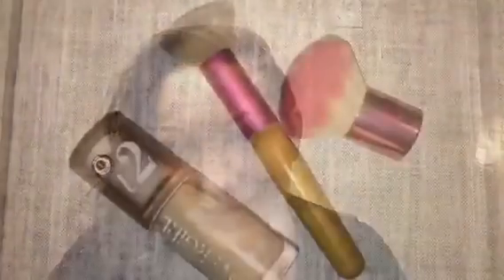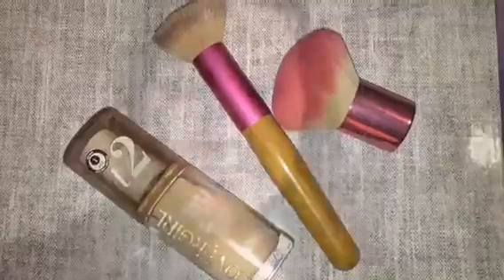Let's talk Foundation/Skin Part1